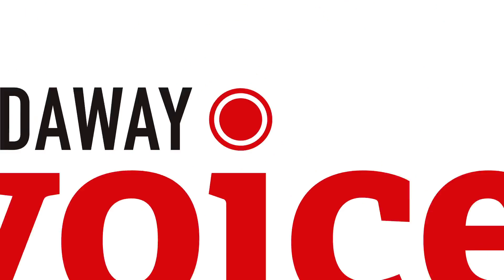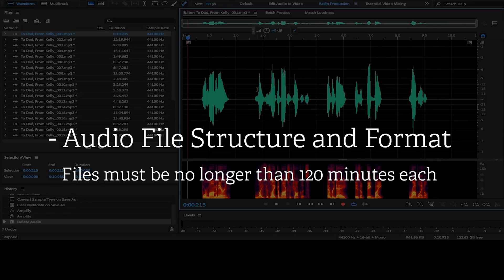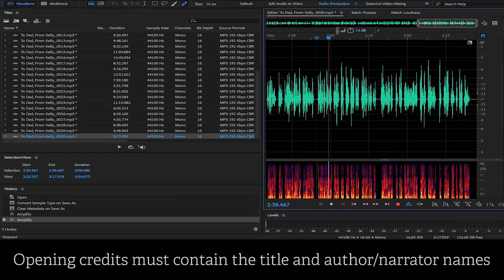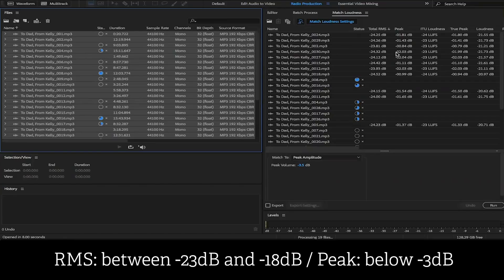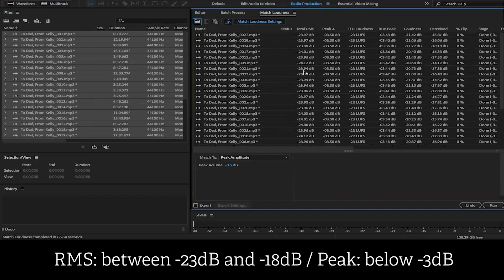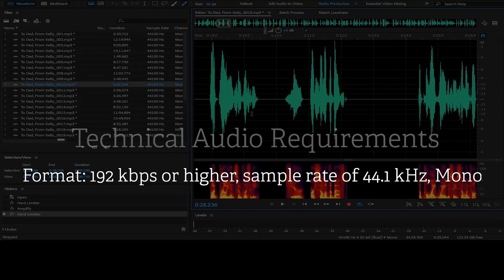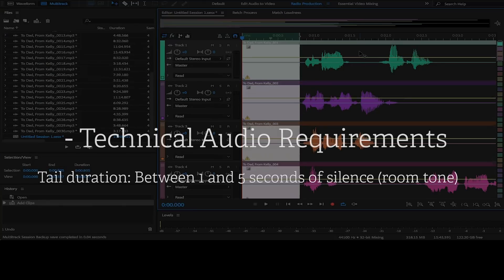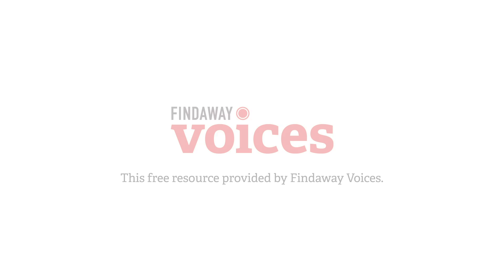Mastering Your Audiobook: An in-depth guide with Adobe Audition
Learn from Wes, the head mastering engineer for Findaway Voices, about how to meet all the audio specifications required for acceptance into 40+ audiobook retailers all over the world. In this video, we cover RMS, dB values, head and tail room, room tone, and more. Learn what each means and how to adjust them in Adobe Audition.